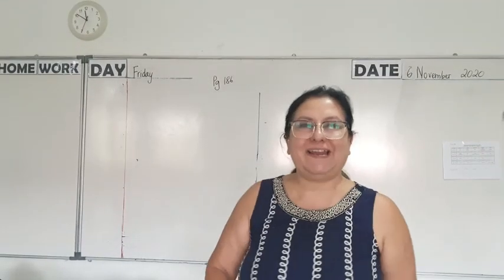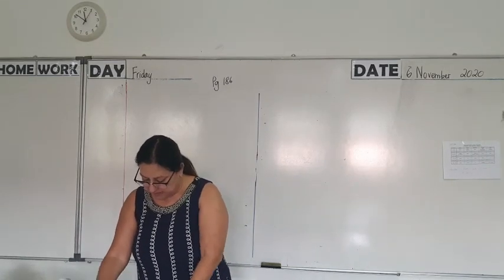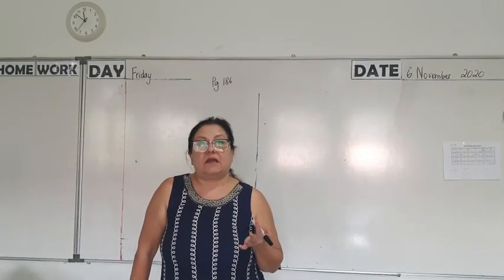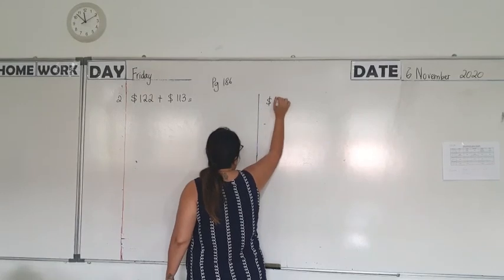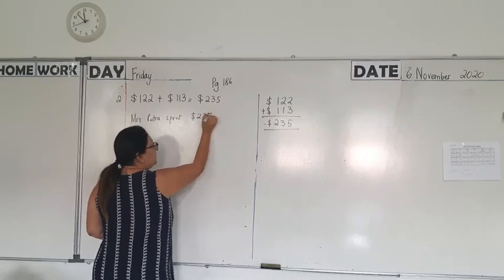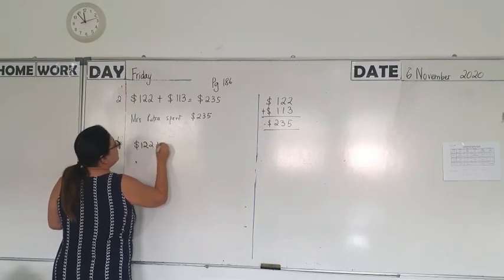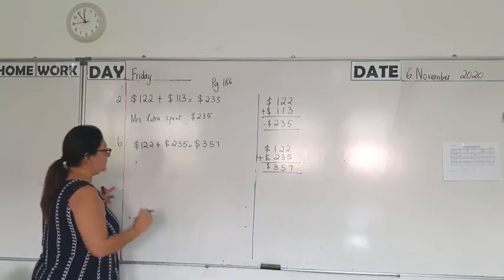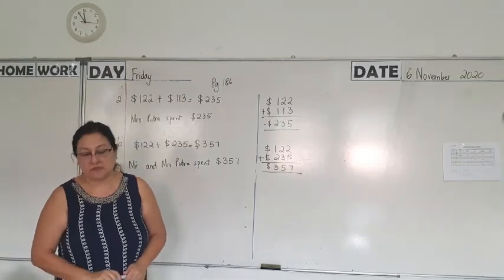Maths 6 Nov 2020 Part 1